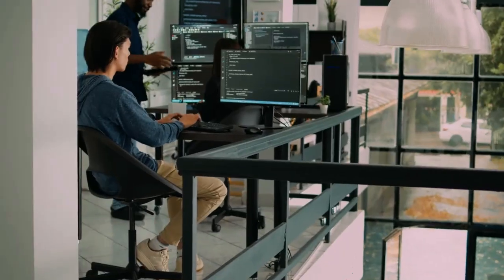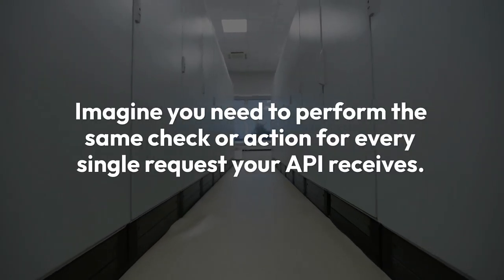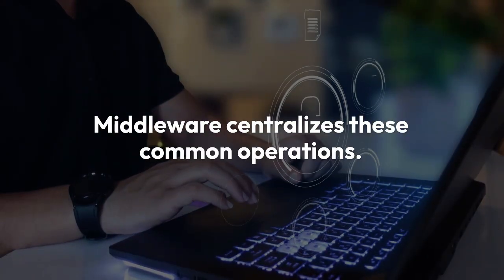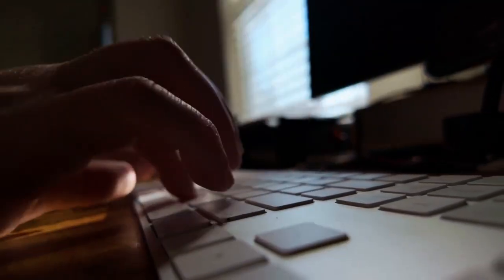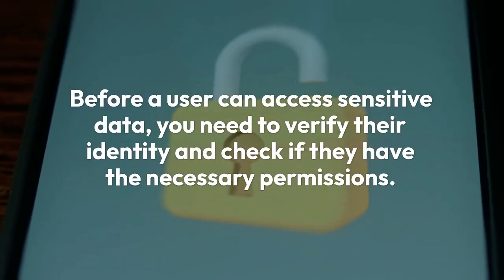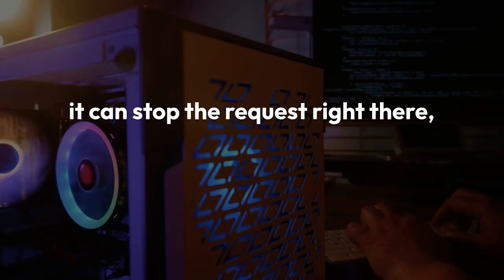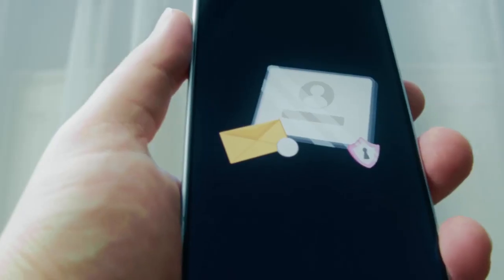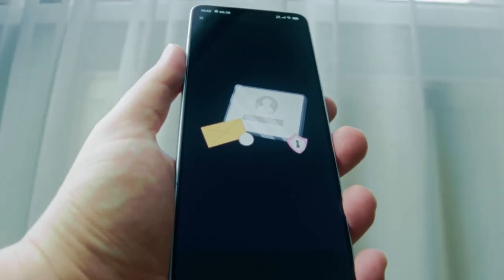Why do we need middleware in FASTapi?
Middleware in FastAPI is essential for handling cross-cutting concerns that apply to multiple requests or responses without cluttering individual route handlers. It acts as an interceptor, sitting between the client and your API's business logic. This allows for centralized management of tasks like authentication, ensuring users are logged in before accessing protected routes, or authorization, checking if they have the necessary permissions. Other vital uses include logging all incoming requests for debugging and auditing, managing Cross-Origin Resource Sharing (CORS) headers to allow frontend applications to interact with your API, and adding custom headers for security or caching. By processing requests before they reach the endpoint and responses before they are sent back, middleware keeps your route functions focused purely on their specific data processing logic. This separation of concerns significantly improves code organization, reusability, and maintainability, preventing repetitive code across numerous endpoints and making your application more robust and scalable.